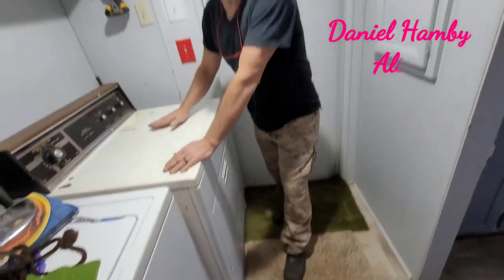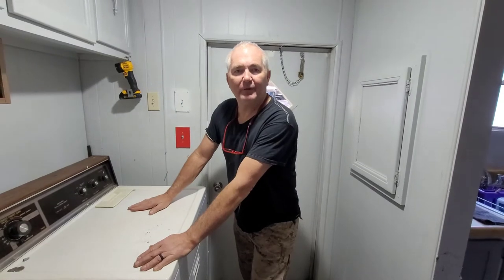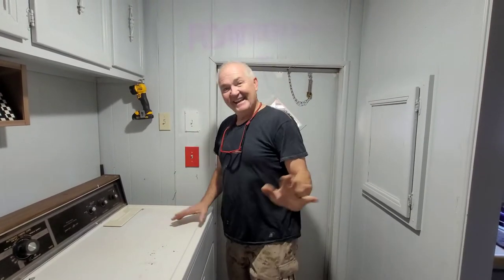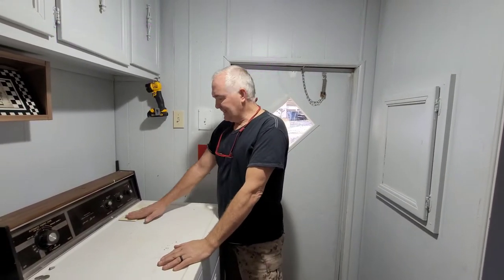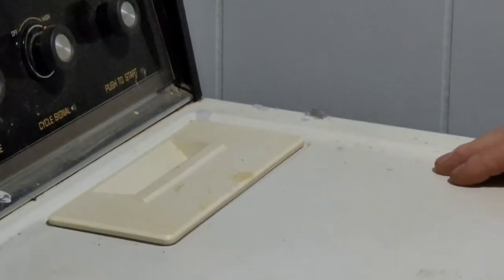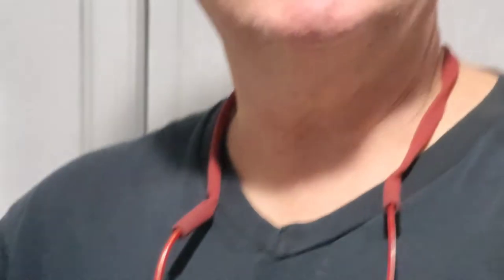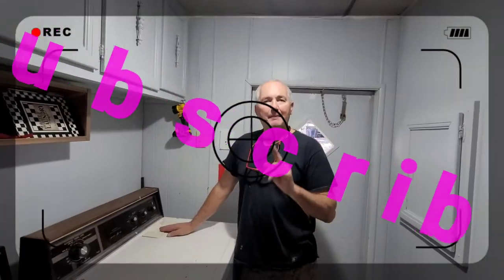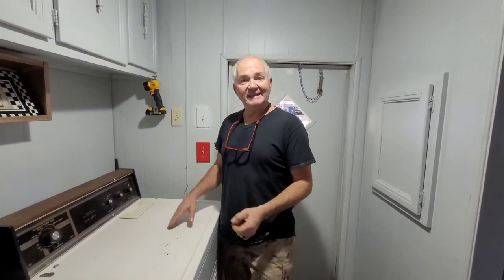How to fix a dryer high pitched sound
changing filter